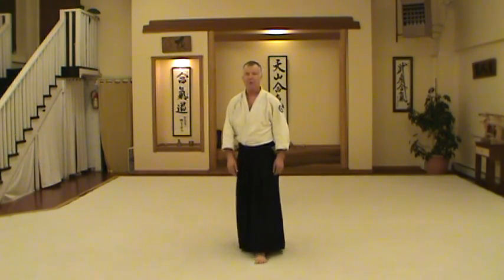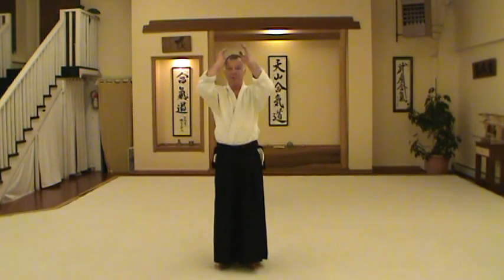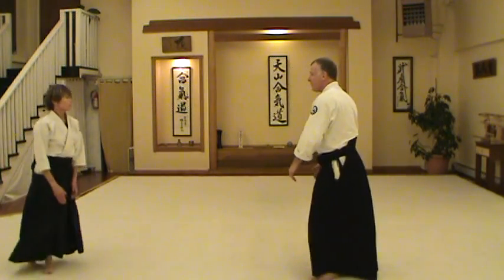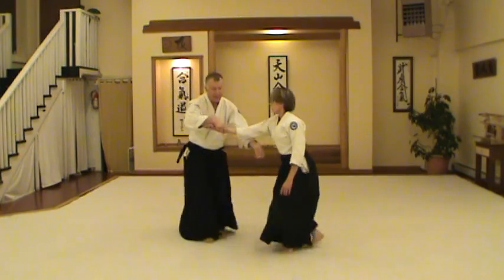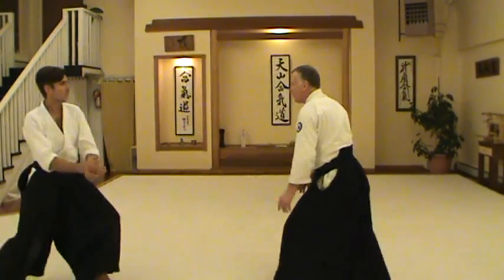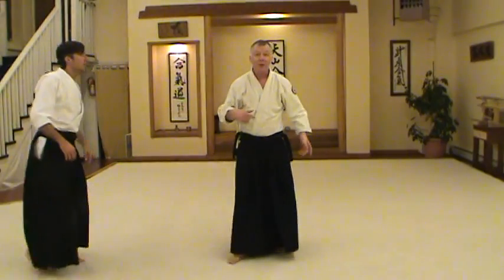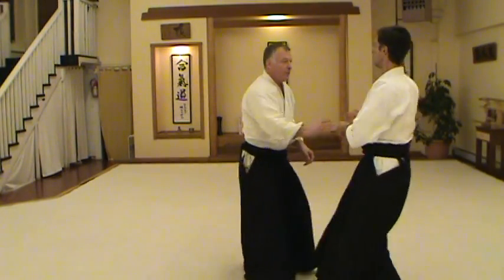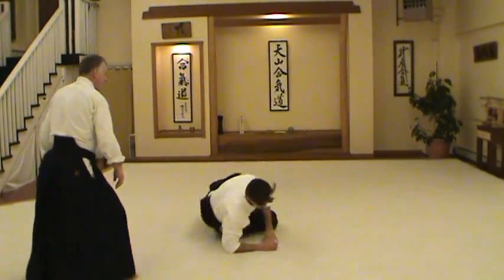Yokomenuchi - Bruce Bookman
Bruce Bookman of Tenzan Aikido in Seattle talks about yokomenuchi.